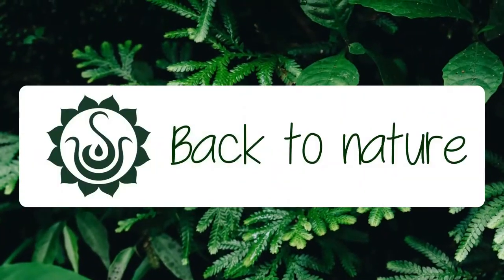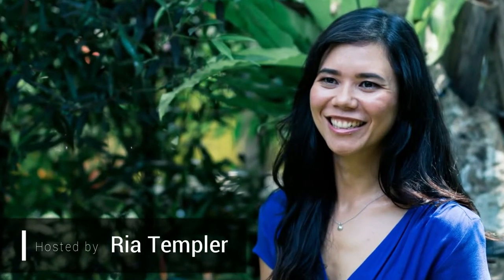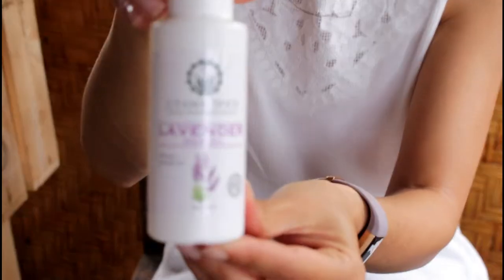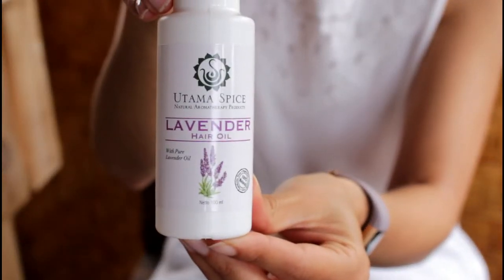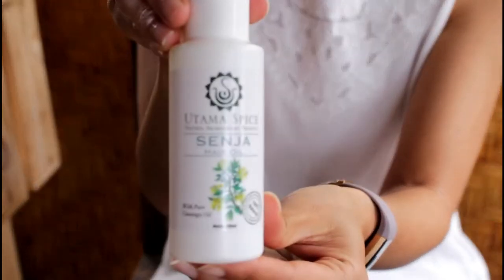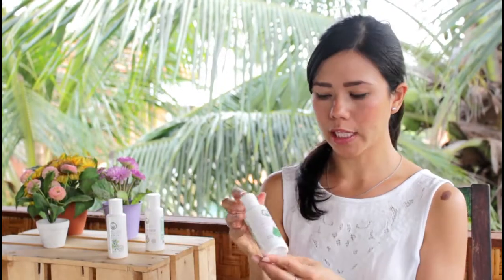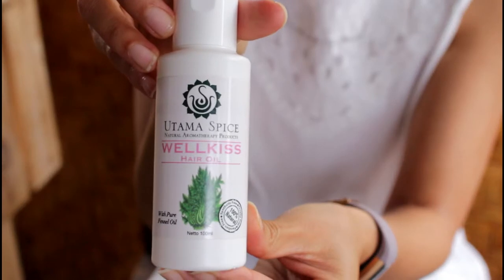Back To Nature: 2 ways to use your hair oil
Back To Nature: Utama Spice Hair oil
Introducing you to Utama Spice 100% natural hair oils. These hair oils are special because they are made using virgin coconut oil that has been infused in herbs and spices and enriched with pure essential oils.

3 types of hair oil:

1. Lavender good for sensitive scalp

2. Senja hair oil promotes hair growth.

3. Wellkiss hair oil is good for dandruff prone hair.

There are 2 ways to use these wonderful hair oils

1. For intense hair and scalp moisture therapy, squeeze a generous amount of hair oil and apply all over your hair or as much as needed. Leave in for 3 – 24 hours and rinse with our all-natural shampoo.

2. Or apply a small amount on the palm of your hands apply to the tips of your hair after shampooing. Remember, a little goes a long way.

At Utama Spice, we believe in using the restorative power of nature to rejuvenate your skin's natural beauty. Our entire beauty and lifestyle range are 100% natural. Made with nothing but love and pure essential oils. We never use any sulfates, parabens, chemical binding agents, artificial fragrances, coloring, or synthetics of any kind. We use cold-pressed-virgin coconut oil in almost everything!

We believe in making our products simple and natural enough for you to be able to eat them if you wanted to. At Utama Spice, we know that your skin is the body's biggest organ and it should be treated with love, care, and respect.

RAW FOOD FOR YOUR SKIN We believe in producing food for your skin. All our products are handmade with care, passion, and love in our Ubud 'kitchen'. You'll know we don't use any synthetic preservatives or binding agents because our products may freeze or melt (more likely in this heat!) and the constituents will separate. Make sure you give your Utama Spice goodies a good shake or stir, with a clean teaspoon or finger, and don't keep them hanging around for too long!

KEEPING IT SIMPLE We like keeping things simple here. Our list of ingredients is short because we're going back to basics, finding the extraordinary in the ordinary, discovering the raw power of nature, and harnessing it into the exceptional. We're a small family, and we think of ourselves as a social enterprise that provides employment for women in our local community of Ubud.

We try and give back where we can by supporting local projects like the Munti Gunung Foundation, or local sustainable farming research initiatives.